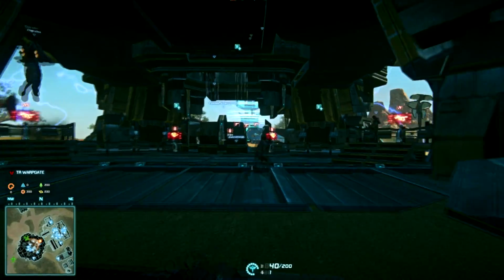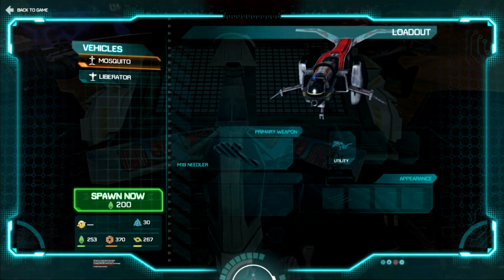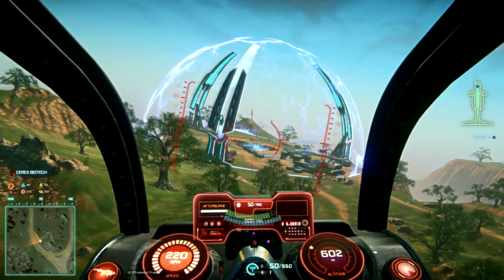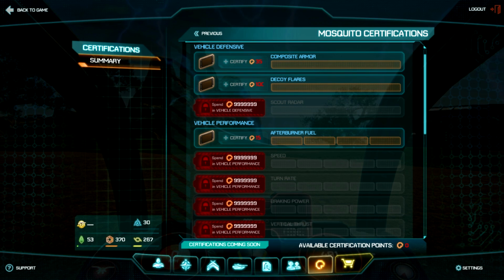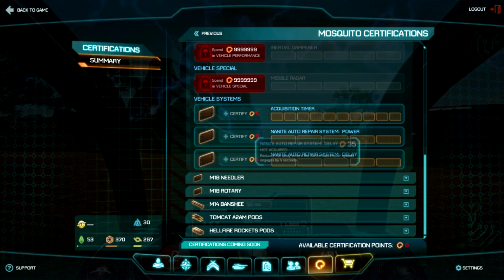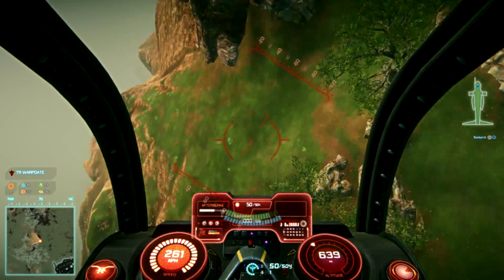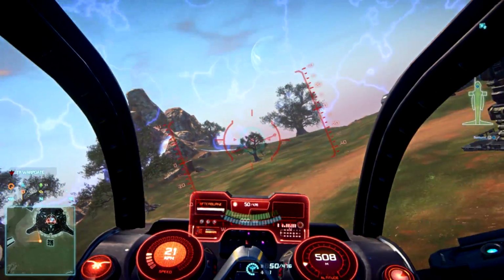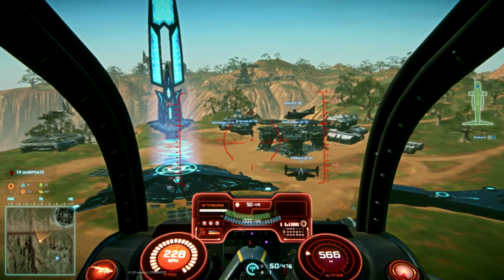Planetside 2 Empire specific aircraft and the differences that make them unique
Planetside 2 features 3 very different factions utilizing different types of weapons, aircraft and more.  This video goes over the 3 different aircraft and what makes them unique!  Hopefully this will not only help you pick a faction but understand the strengths and weakness of the other vehicles to help turn the battle to your favor!

NC-Reaver
TR-Mosquito
Vs-Sythe